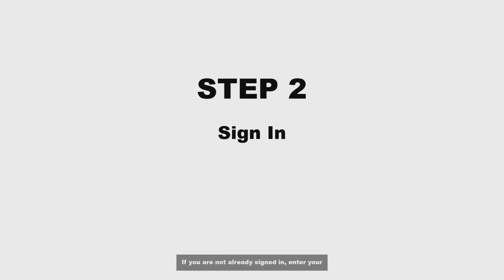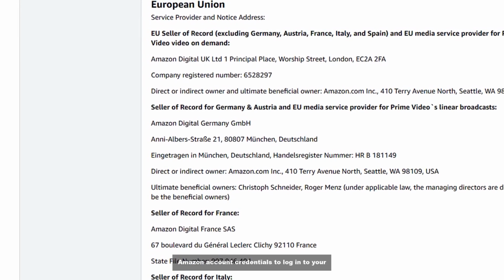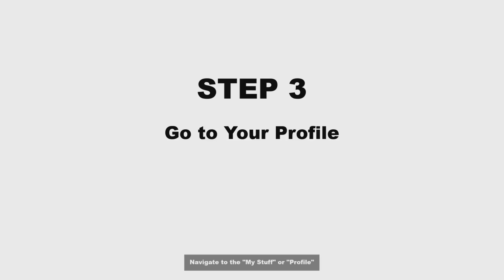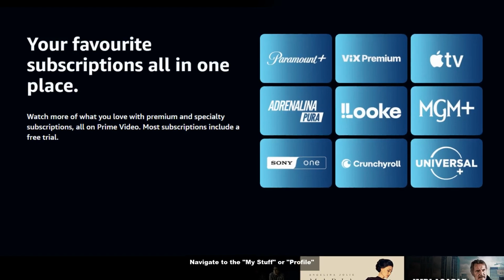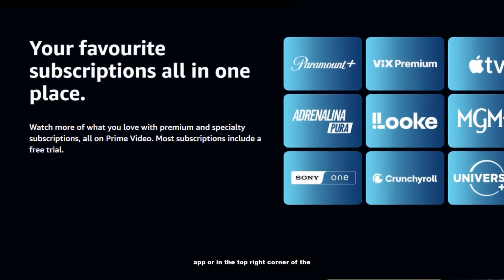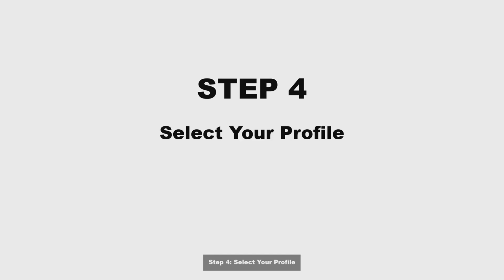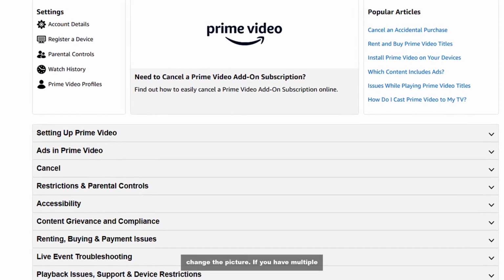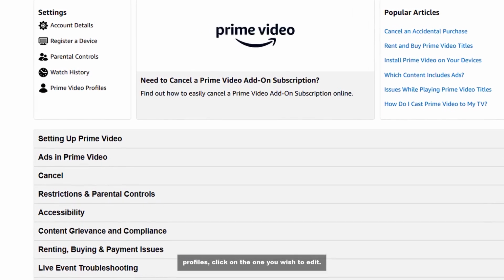How To Change Profile Picture On Amazon Prime Video 2025 (2026)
In this video, we show you how to change your profile picture on Amazon Prime Video 2025. Whether you're looking to personalize your account or just want a fresh look, we've got you covered with step-by-step instructions.